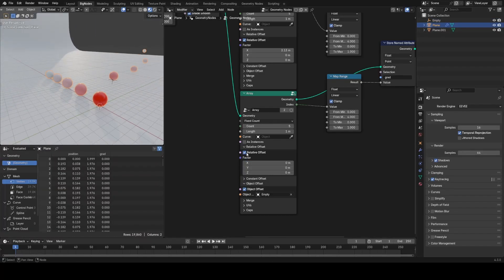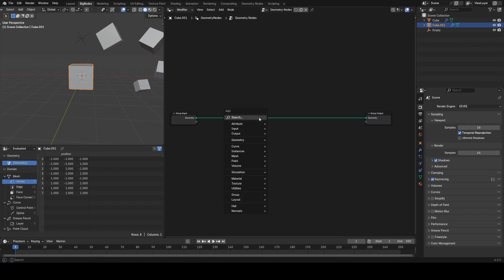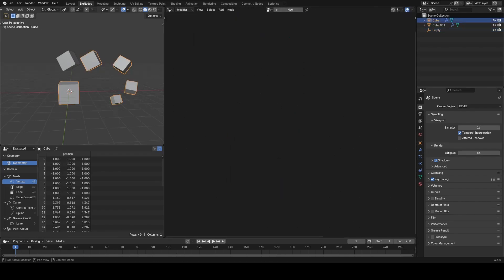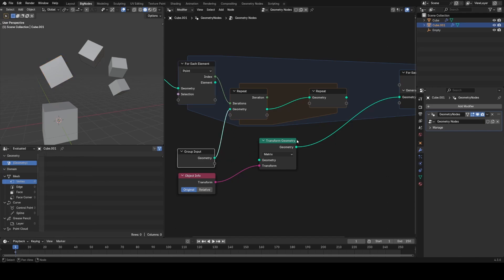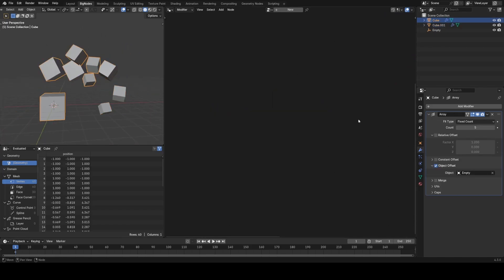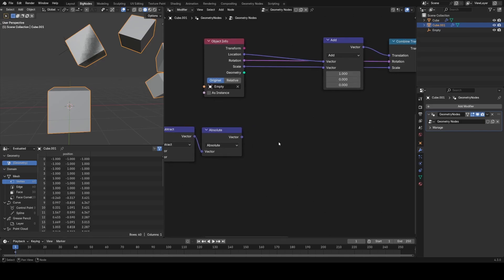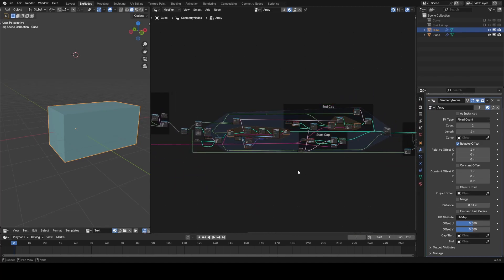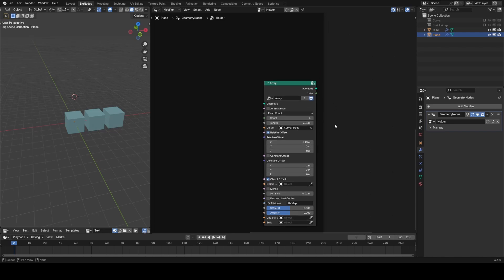Make the Array Modifier in Geo Nodes